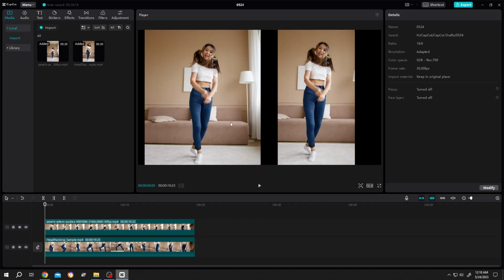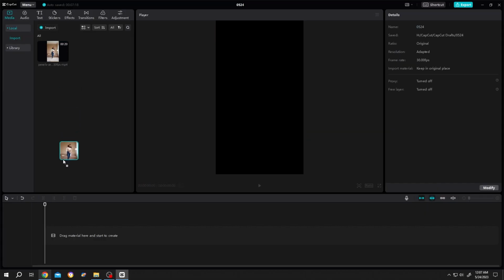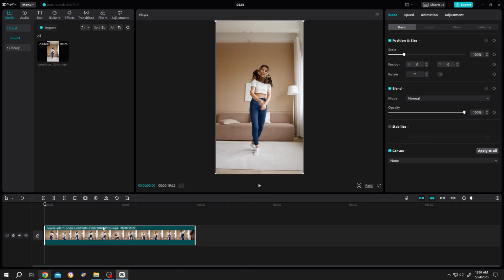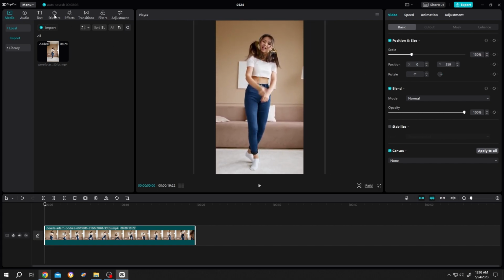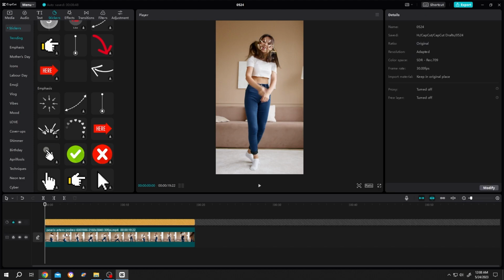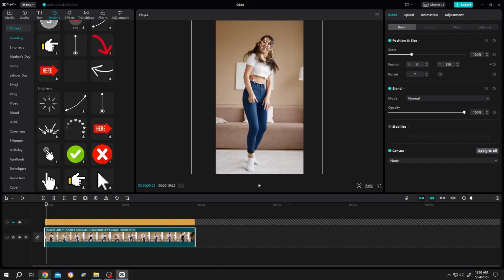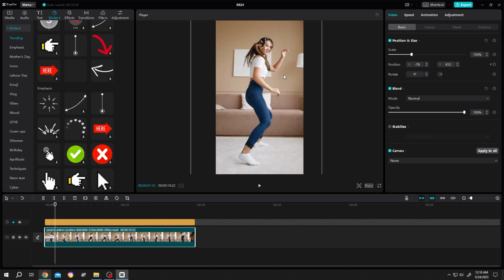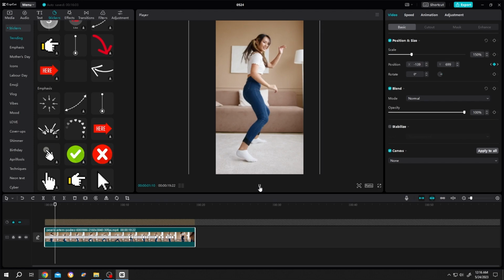Head Tracking or Head Focused Dance Effect | CapCut PC Tutorial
How to create head focused shake or video stabilized dance effect in CapCut. This is a beginner friendly tutorial on CapCut video editing for Windows and Mac OS users.